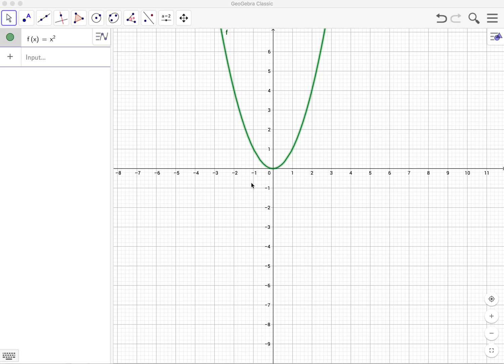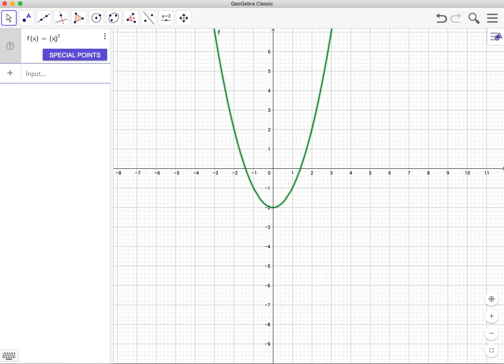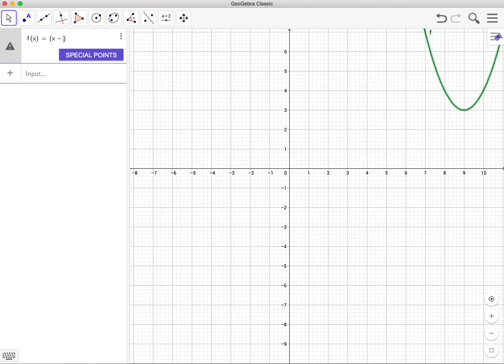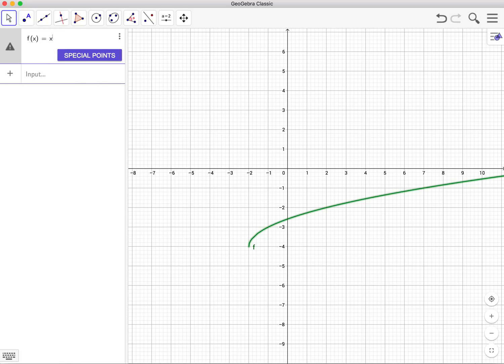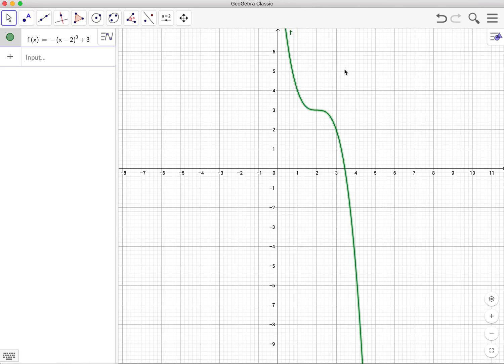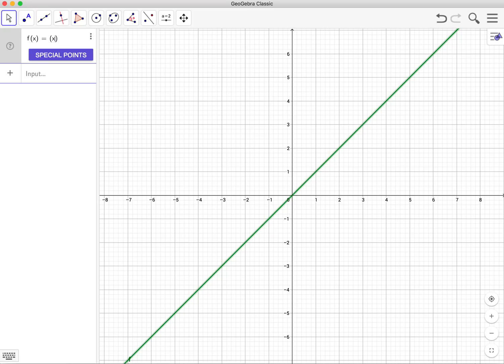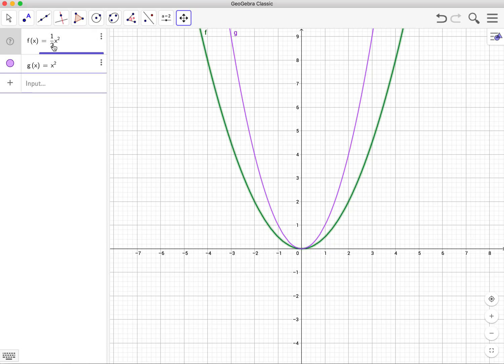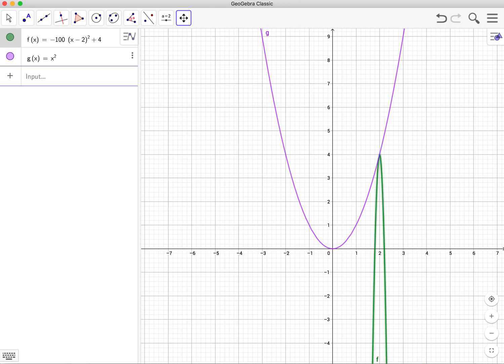Linear Transformations Introduction A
creating, understanding linear transformations